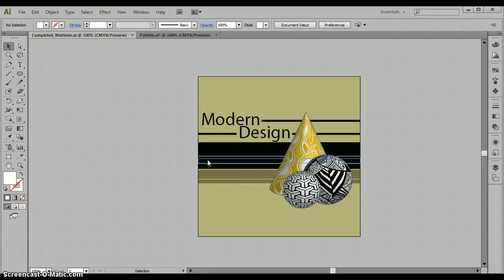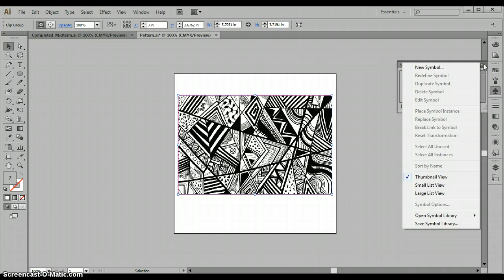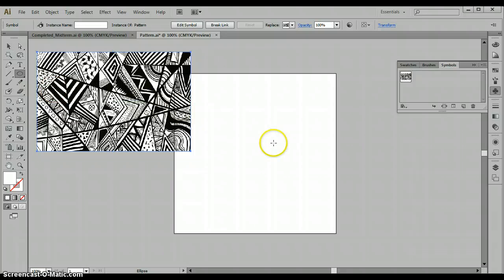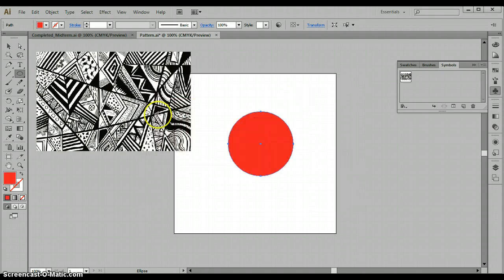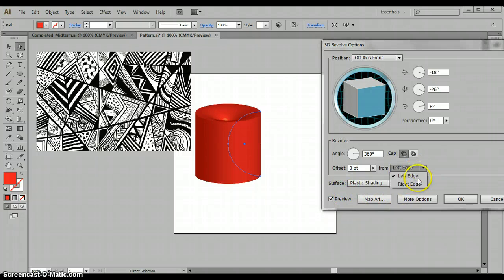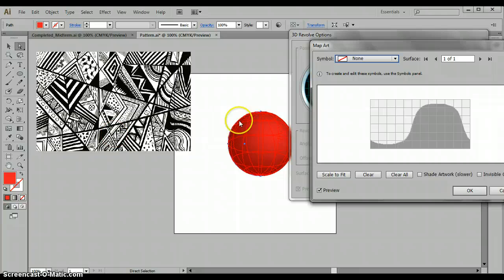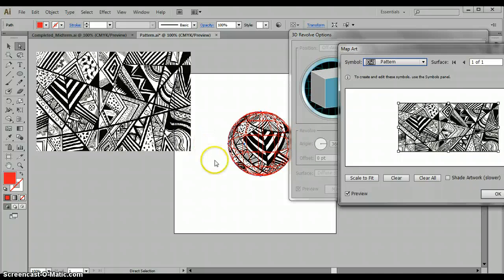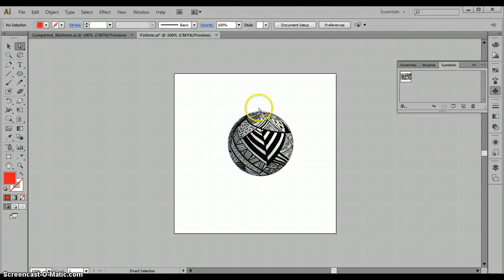3D Object Wrap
How to wrap a 3D object with a symbol in Adobe Illustrator.